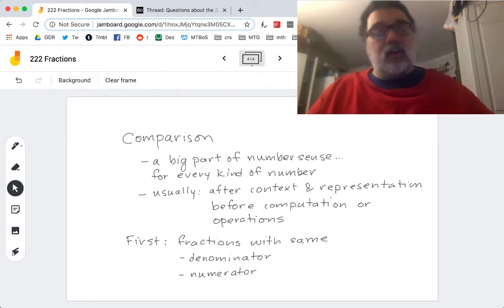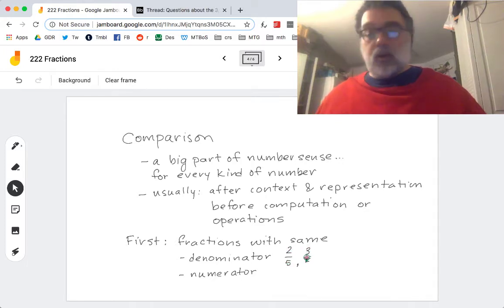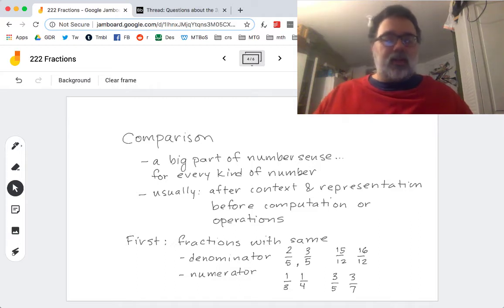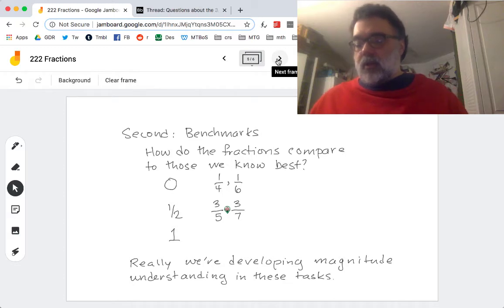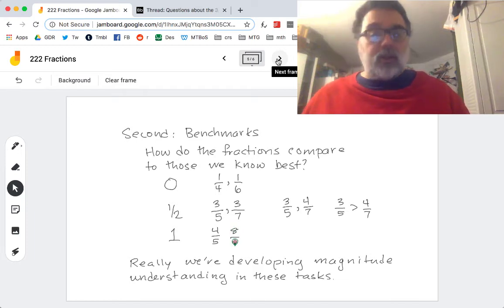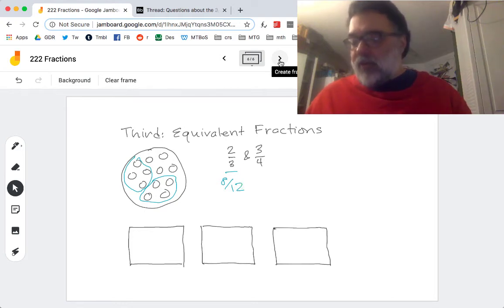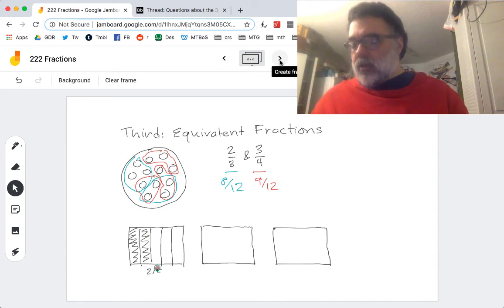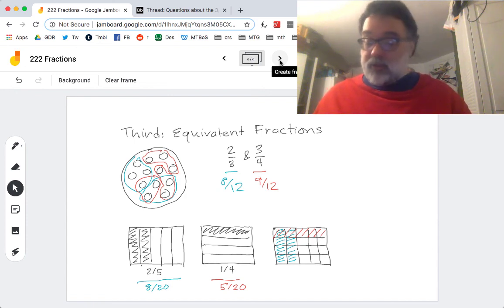Comparison of Fractions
Comparison and magnitude are a big part of number sense. How can we compare these new numbers that are significantly more complex than whole numbers?